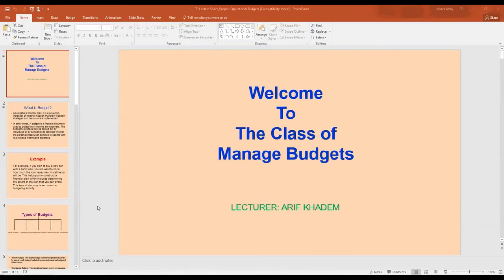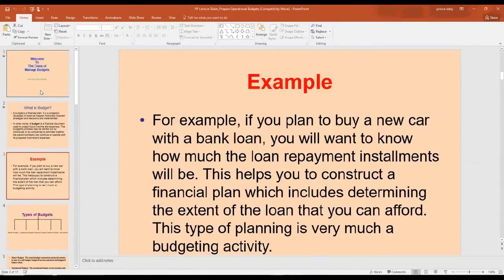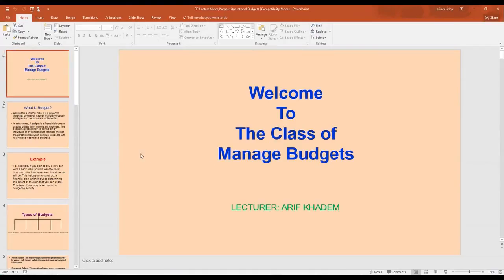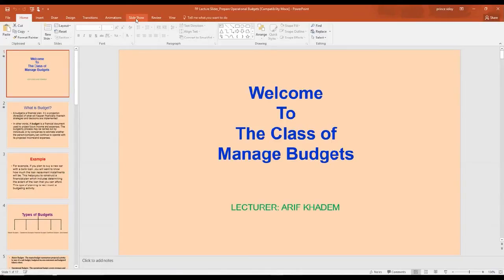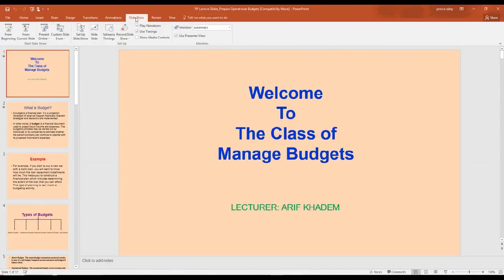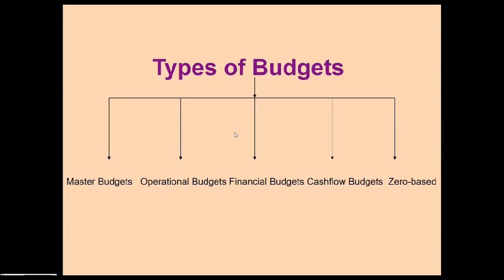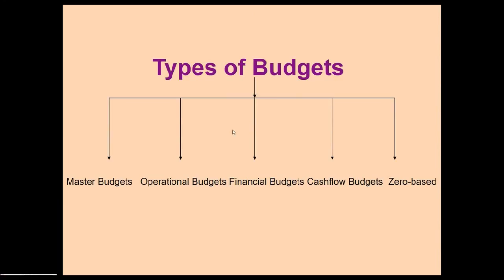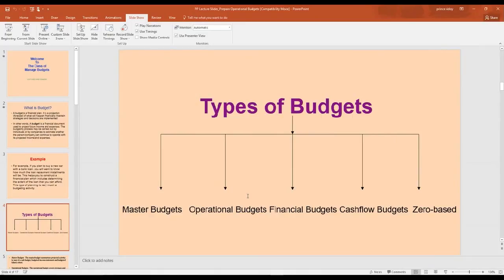How to quickly run PowerPoint Slideshows in different methods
This step by step tutorial shows all the different techniques to quickly run powerpoint slide show to present information or reports.